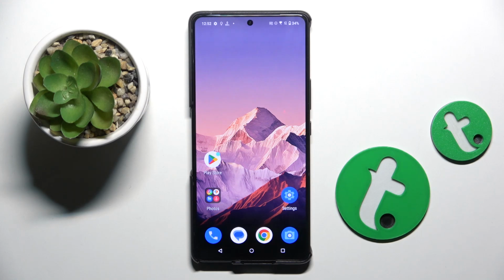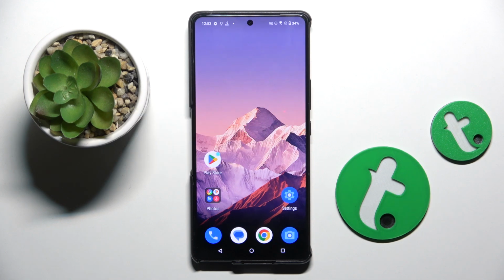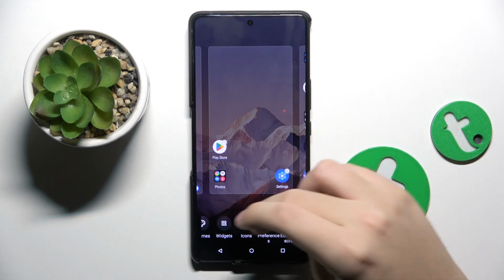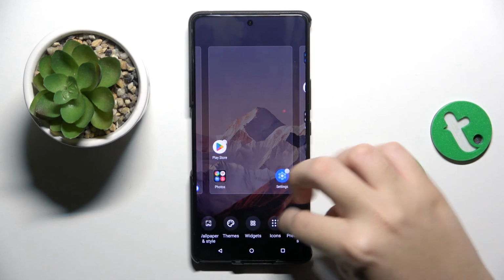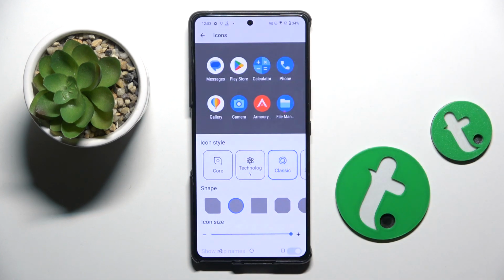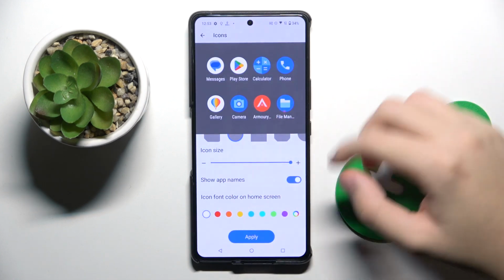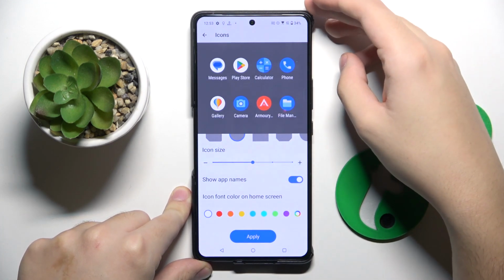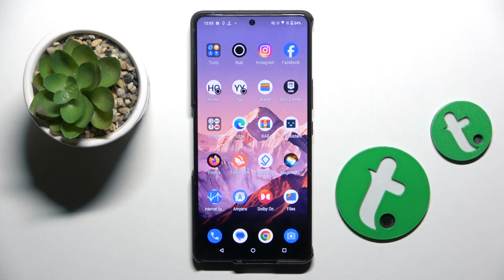How to Change Icon Size in ASUS ROG Phone 9 – Adjust App Icon Size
If you're wondering how to change icon size in ASUS ROG Phone 9, then here we are coming to show you! In the above tutorial, we would like to guide you through the settings where you can easily adjust the size of your app icons to match your preferences. So, let's follow all the shown steps and successfully change icon size in ASUS ROG Phone 9!

How to change icon size in ASUS ROG Phone 9? How to adjust app icon size on ASUS ROG Phone 9? How to resize icons in ASUS ROG Phone 9? How to make app icons bigger or smaller on ASUS ROG Phone 9?